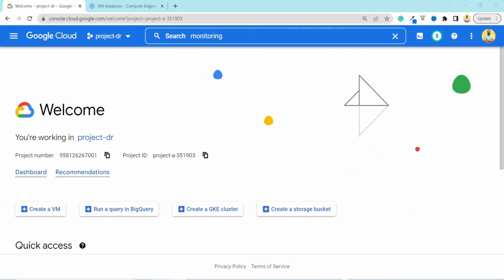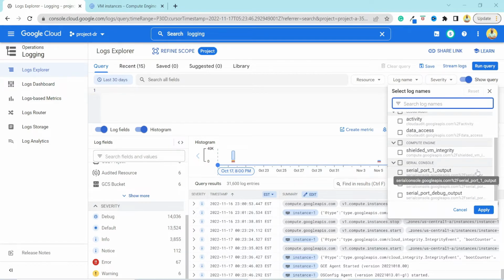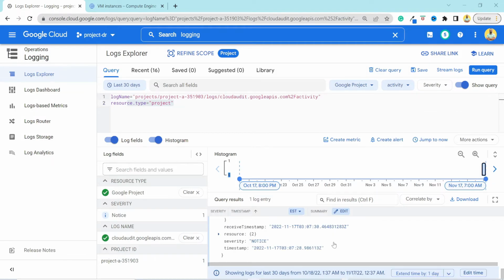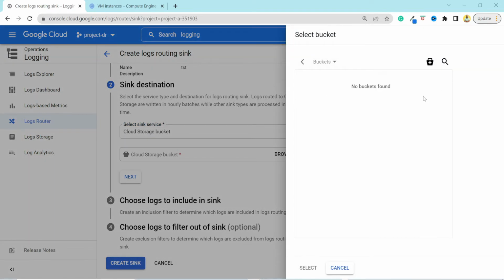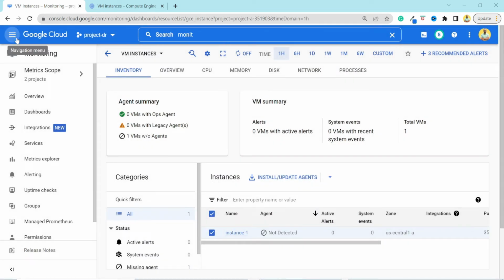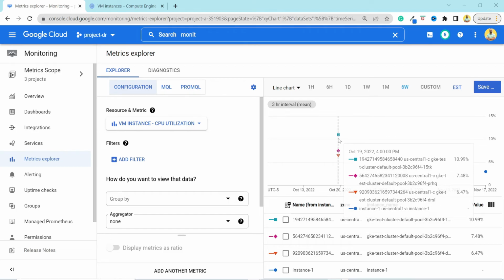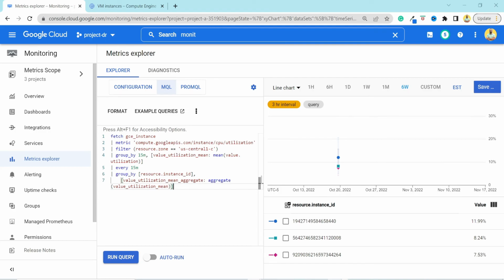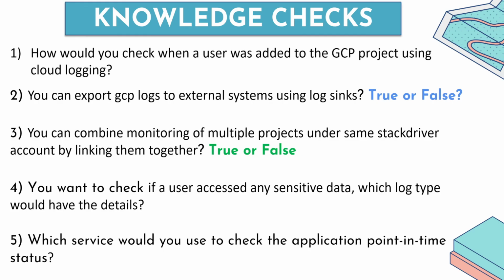EP. 18 - GCP Cloud Logging And Monitoring Explained For Beginners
In this video, we'll cover everything you need to know to start with the major components of Google Cloud Operations Suite such as Cloud logging and Monitoring. I will walk you through a hands-on demo of how to get started with cloud logging and monitoring in GCP.

This is the 18th video in the “🙏Namaste Google Cloud” series where I publish GCP videos weekly. I have designed the playlist keeping in mind the beginners to advance levels so, if you have never worked with GCP before, don't worry, I have got you covered.

Below are the Topics covered in this video:
- Introduction
- What is Cloud logging.
- How to view, filter and analyze logs using Logs Viewer
- Overview of Audit log and data access logs in GCP
- How to create Logs Routing Sink
- What is Cloud Monitoring
- What is an Ops agent in GCP
- How to monitor multiple projects in GCP
- Overview of Metrics Explorer
- How to view metrics using Monitoring Query Language (MQL)
- How to create alerts in GCP
- How to create uptime checks in GCP
- Knowledge checks for Associate Cloud Engineer Certification

References 📚: